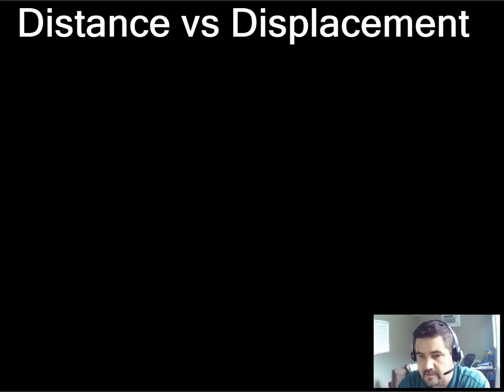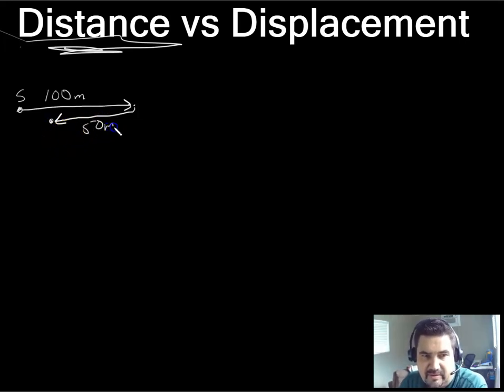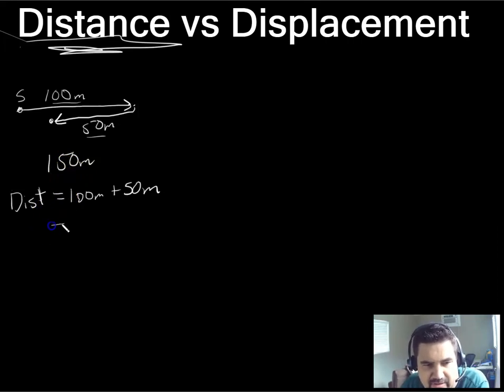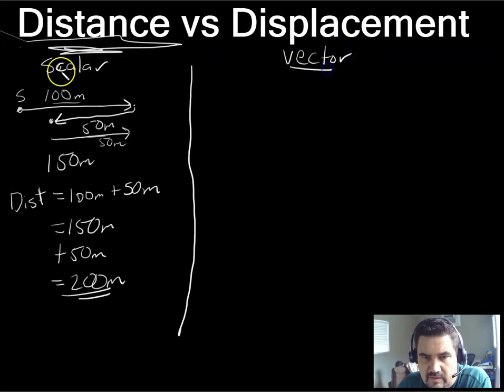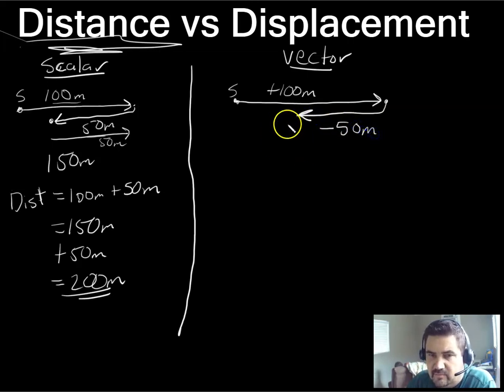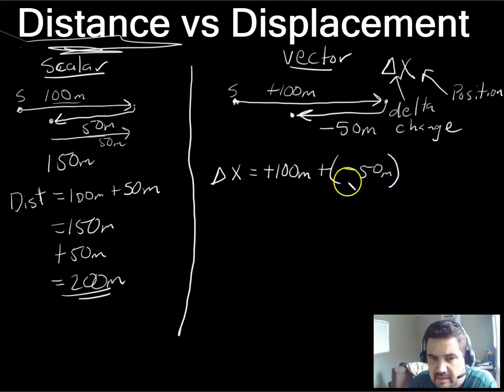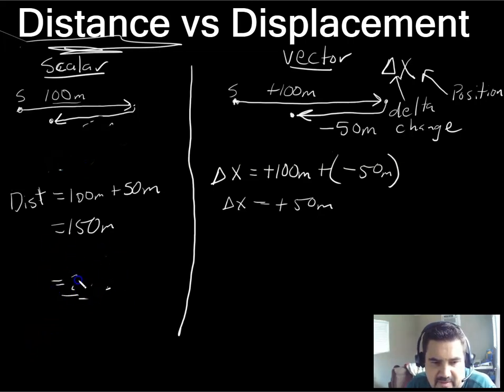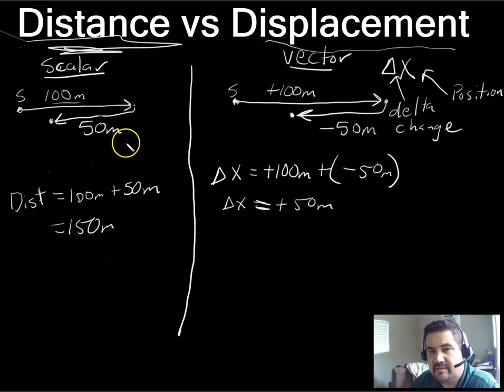Distance vs Displacement